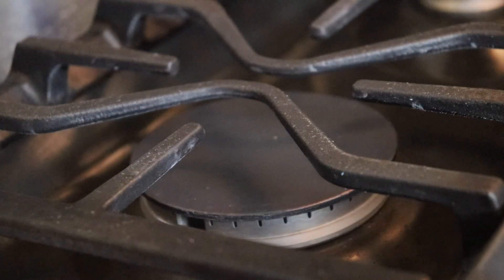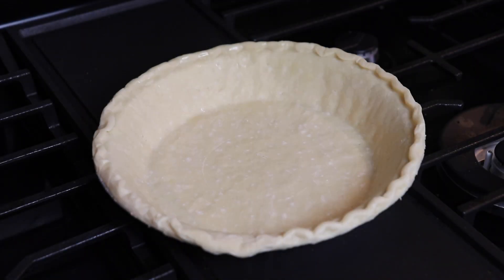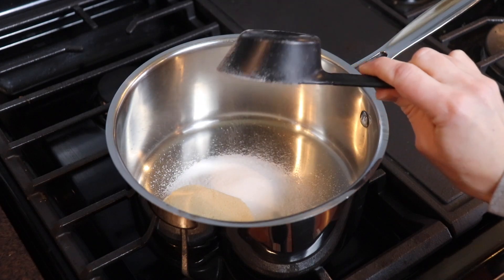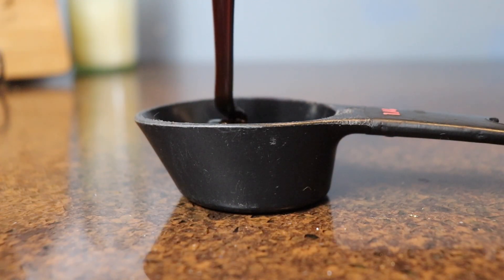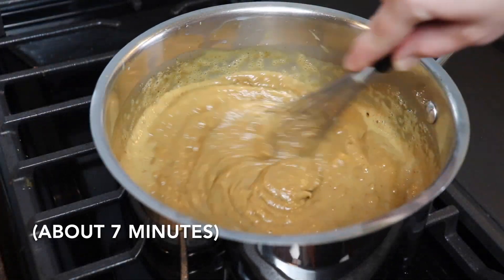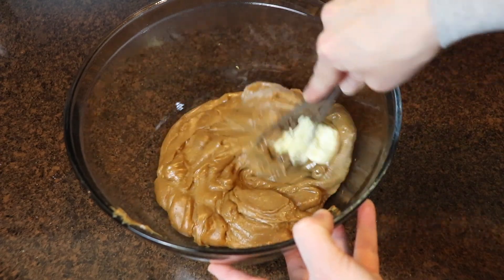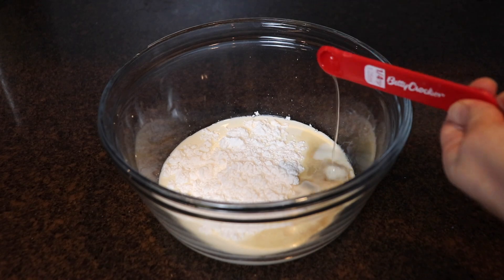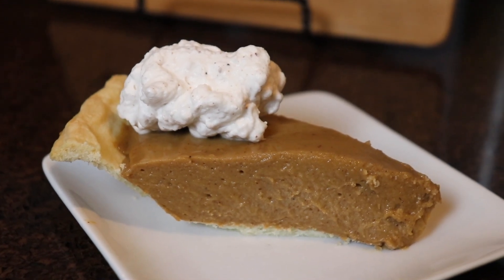Gingerbread Pie | Easy Holiday Dessert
This Gingerbread Pie has festive flavor and a silky smooth filling--perfect for Christmas dessert!

Eggnog Whipped Cream:
1 c. heavy whipping cream
1/4 c. powdered sugar
1/2 tsp. vanilla extract
1/4 tsp. rum extract
3/4 tsp. nutmeg (you can start with less if you don't want the flavor to be too strong)

Use an electric hand mixer to whip together all of the ingredients until stiff peaks form.  Dollop on top of your gingerbread pie!